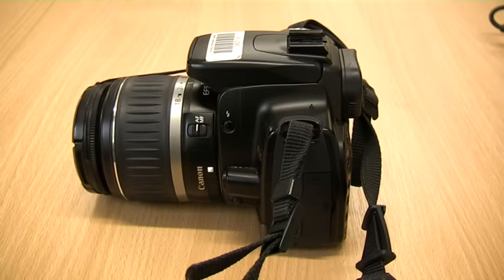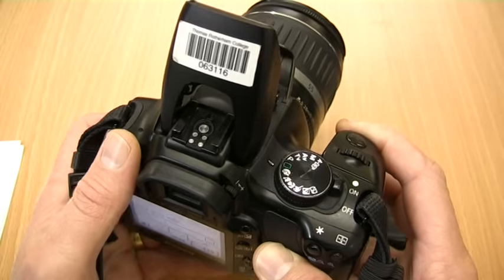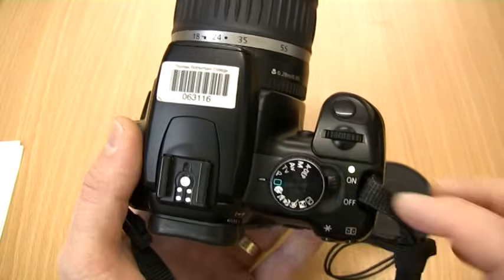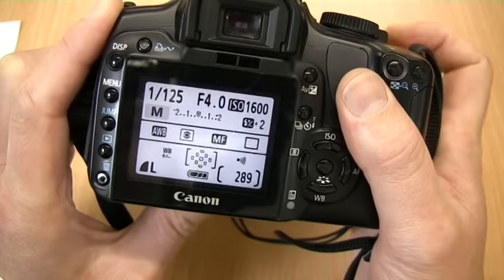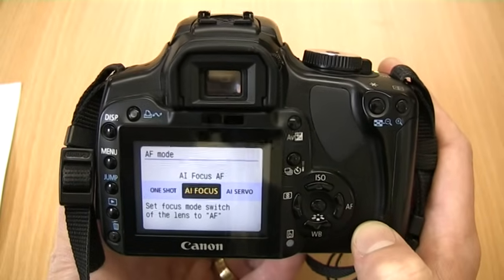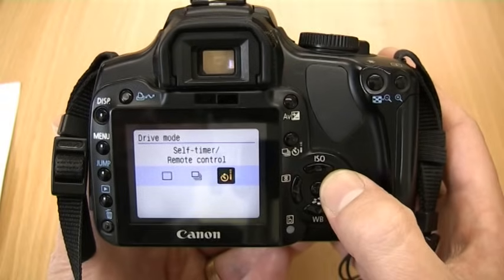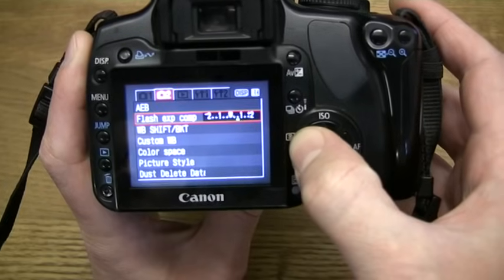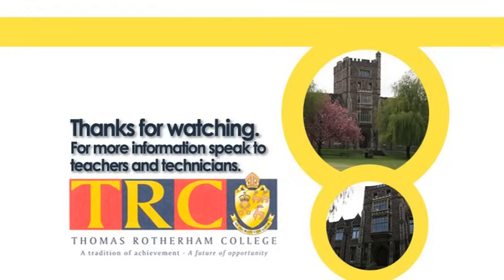Using the Canon EOS 400D / Digital Rebel XTI DSLR - Media Technician Steve Pidd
This guide shows the main functions of the Canon EOS 400D. Use this to remind yourself of functionality while outside of college conducting coursework.

Covers basic functions and more advanced features, including camera modes, white balance, metering and continuous shooting.

Jump to/Index
0 Power
.17 AF Points & Using Shutter Button
.48 Manual Focus
1.08 Auto Modes
1.22 P Mode
1.33 TV Mode
1.48 AV Mode
1.57 M Mode
2.12 Film Speed
2.19 White Balance
2.29 Changing Focus Mode
2.55 AF Point Selection
3.18 Metering
3.45 Flash Compensation
4.04 Image Playback
4.16 Downloading Images
1.18 White Balance
1.29 Image Effects
1.35 Brightness & Contrast
1.38 Recording Quality
1.43 Video Snapshot
1.50 Film Speed/Exposure
1.57 Playback
2.09 Transfer